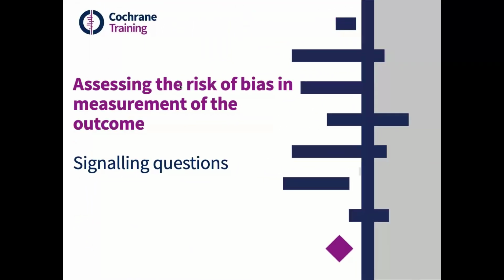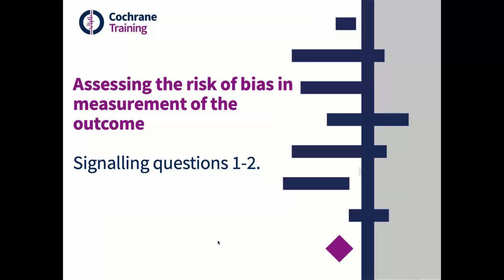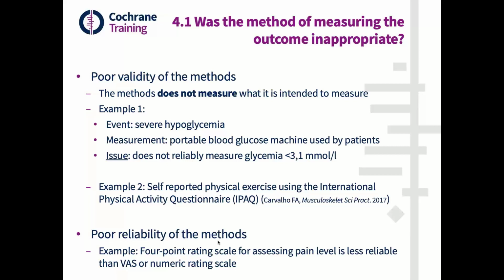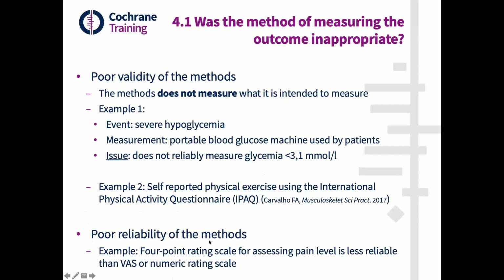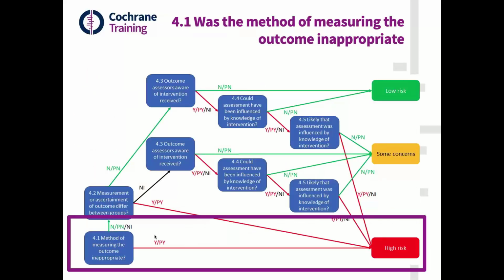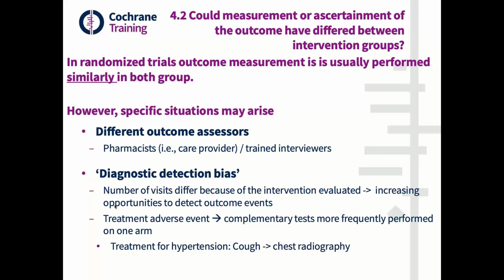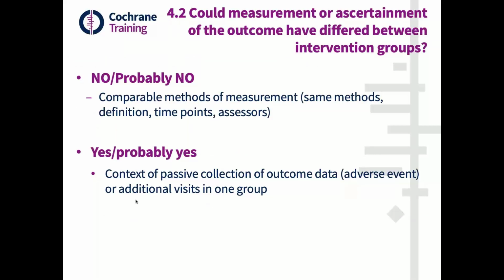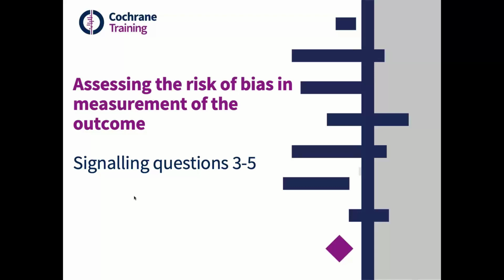Part 2: Assessing the risk of bias in measurement of the outcome: signalling questions 1-2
This is the second part of a Cochrane Learning Live webinar on RoB 2 Domain 4: Bias in measurement of the outcome